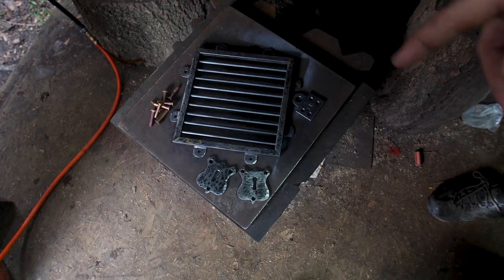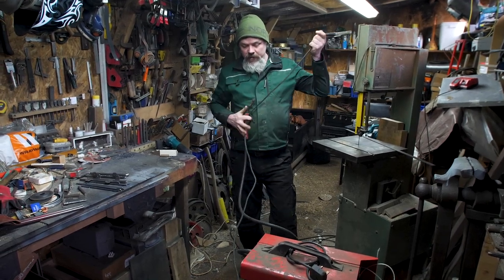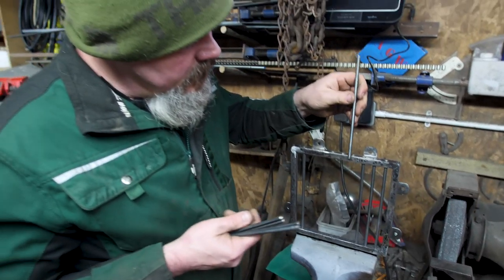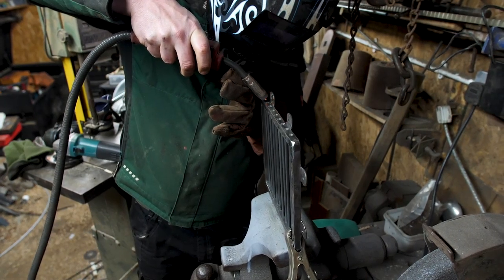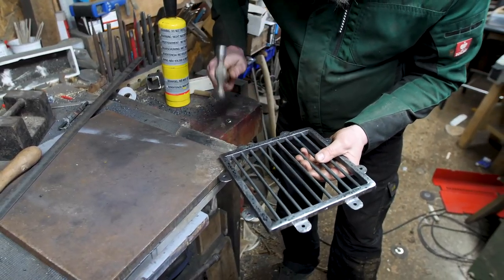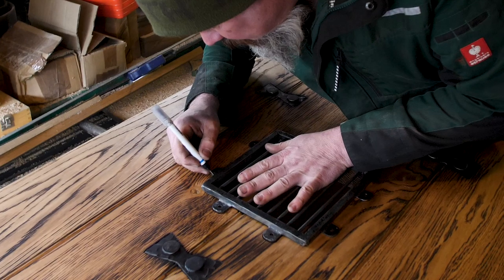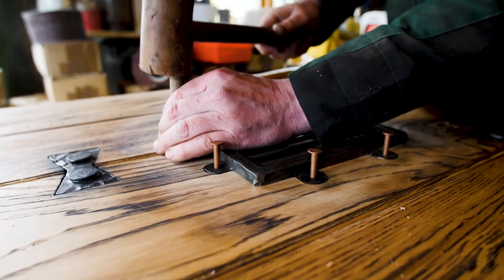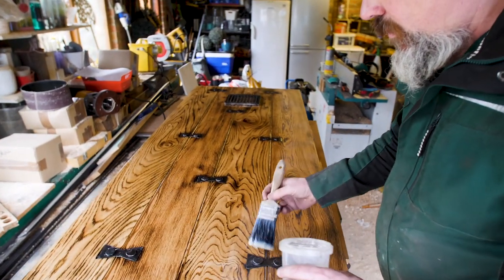How to make an oak front door Ep8 | Fabricating and Fitting the Grate & Ageing the Steel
How to make an OAK FRONT DOOR Ep 8 – Fabricating and Fitting the Grate & Ageing the Steel by Dirty Shed Creations

The 'How to make an oak front door' project leaps forward in this film as Al's fabrication skills are on show as he puts together the grate that will make the front door into a prison style front door. The welding and grinding of the steel then requires the steel grate to be textured and aged so it remains in keeping with the rest of the front door, and keep it looking 300+ years old, Dirty Shed Creations style!
So the Black-It metal ageing solution is earning its money today to create the grate for the outside of the front door. Al then fits the grate to the wooden door with some freehand routing, some flames, a bit of sanding and then adds another coat of lacquer to the door.